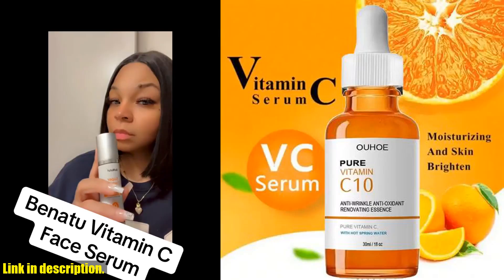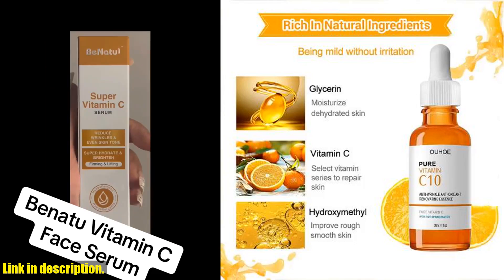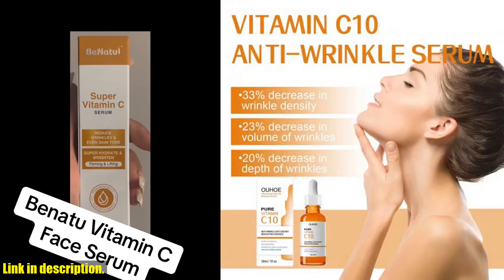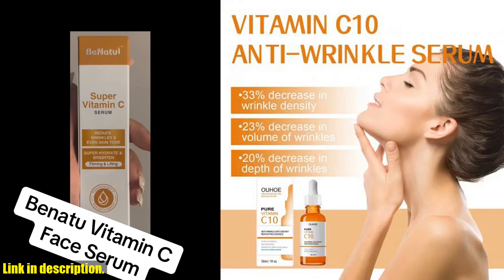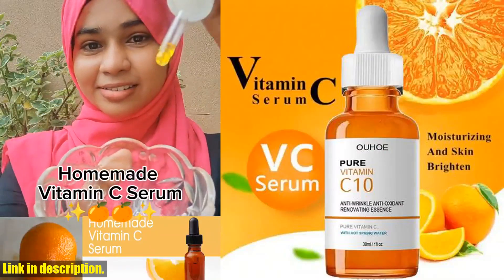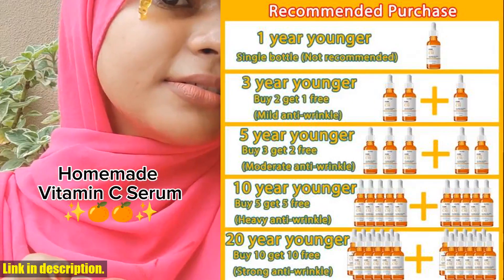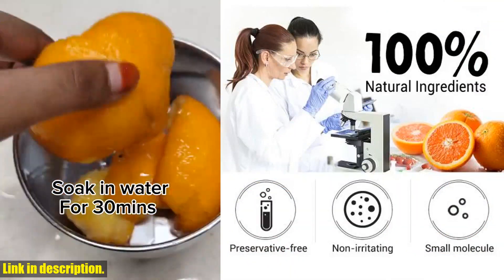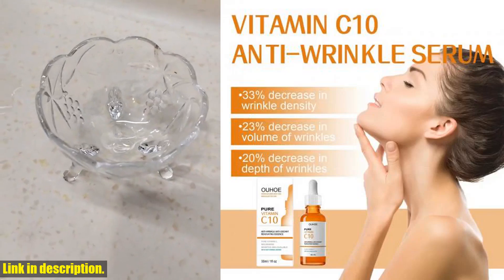Amazing Anti-aging Serum That Transformed My Skincare Routine! Must-Have Vitamin C Wrinkle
Buy and Review Vitamin C Wrinkle Remover Face Serum Lifting Firming Fade Fine Lines Anti-aging Essence Whitening Brighten Nourish Skin Care on Aliexpress Shop
- Vitamin C Wrinkle Remover Face Serum Lifting Firming Fade Fine Lines Anti-aging Essence Whitening Brighten Nourish Skin Care

Today, I am super excited to talk to you about a game-changing product that has completely transformed my skincare routine - the Vitamin C Wrinkle Remover Face Serum Lifting Firming Fade Fine Lines Anti-aging Essence Whitening Brighten Nourish Skin Care.This serum is an absolute must-have for anyone looking to achieve youthful, glowing skin. Packed with powerful ingredients like Vitamin C and antioxidants, this serum works to diminish wrinkles, firm and lift the skin, and fade fine lines. Not only that, but it also brightens and nourishes the skin, leaving you with a radiant, healthy complexion.I can personally vouch for the amazing results of this serum. After incorporating it into my daily routine, I noticed a significant improvement in the overall appearance of my skin. My complexion became more even and luminous, and the fine lines around my eyes and mouth were visibly reduced.The lightweight, non-greasy formula makes it perfect for all skin types, and it absorbs quickly, making it an ideal base for makeup application. Plus, the refreshing citrus scent is a great way to start the day!If you're ready to take your skincare game to the next level, I highly recommend giving the Vitamin C Wrinkle Remover Face Serum a try. Trust me, you won't be disappointed!So, if you're interested in trying out this amazing serum for yourself, be sure to check out the link in the description below to get your hands on it.